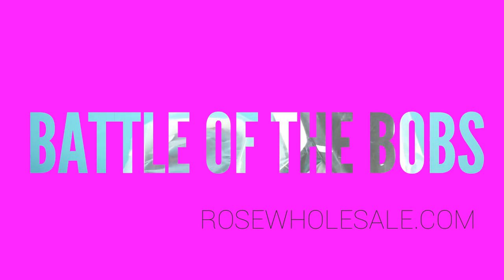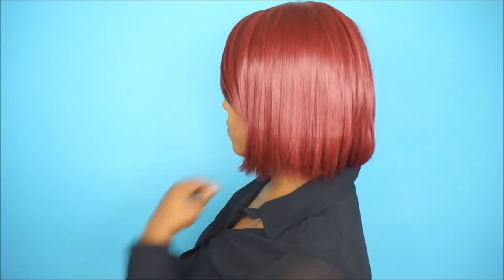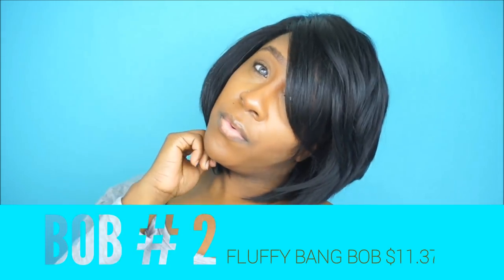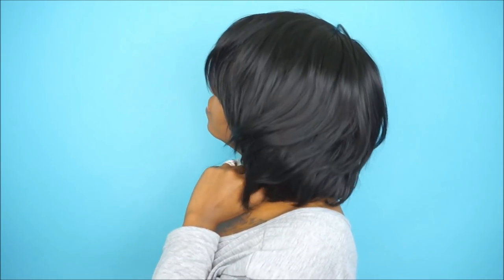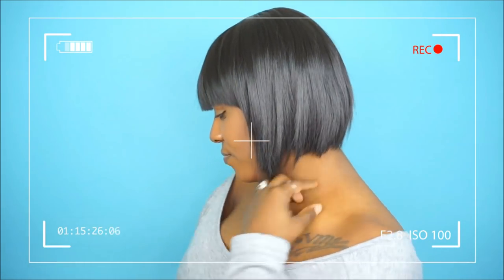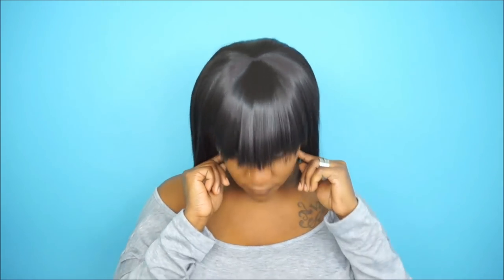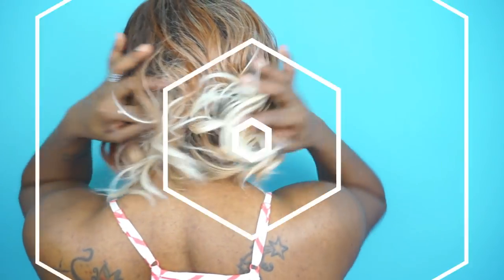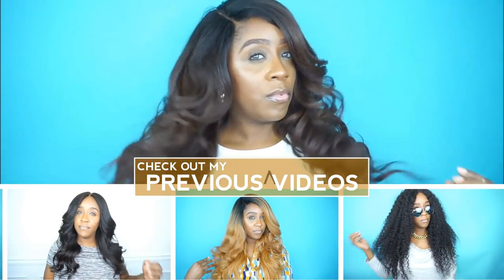BATTLE OF THE BOBS!! | WIG LOOKBOOK | ROSEWHOLESALE COM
Yasss!!! So I decided to do a wig lookbook and show you a few bob wigs I got from the company rosewholesale.com. The wigs are under 15.00. This is the battle of the bob wigs and you tell me which one is your fav!!! I really like these wigs. I didnt experience really any tangling or shedding with these bobs. The bob wigs are 100% synthetic. Hope you enjoy!!!

★☆★ ROSEWHOLESALE.COM ★☆★

WIG # 1 |  Adiors Short Straight Side Parting Highlight Bob Synthetic Wig

WIG # 3 | Bob Style Straight Black Capless Elegant Short Synthetic Wig For Women

WIG # 4 | Fashion Medium Mixed Color Wavy Side Parting Women's Synthetic Hair Wig

★☆★ I AM NOW SELLING WIGS ★☆★

S  N  A  P  C  H  A  T | Shay Amour

★☆★ HELPFUL WIG TUTORIALS ★☆★

- I will be showing you how I tint the lace on the wig, customize the hairline, and sew in a elastic band.

Mickey Valen
Meet Me (Ft. Noe)

Title
Artist: Hpnotic718